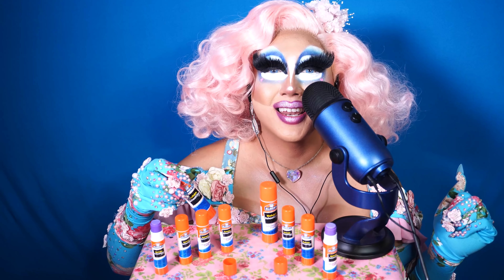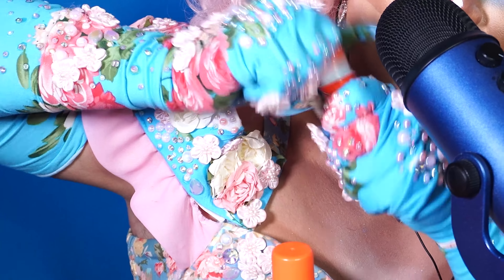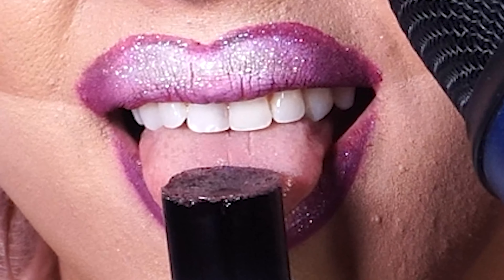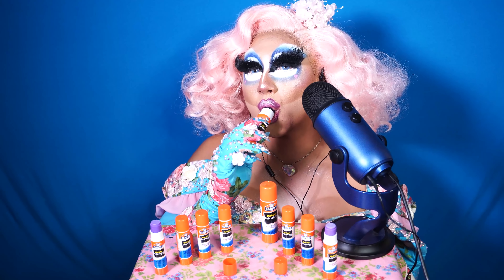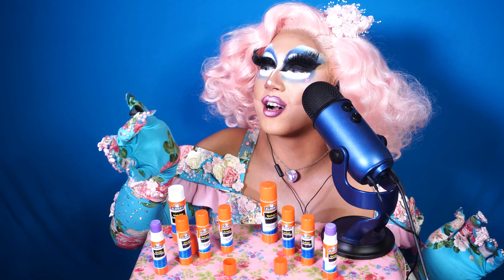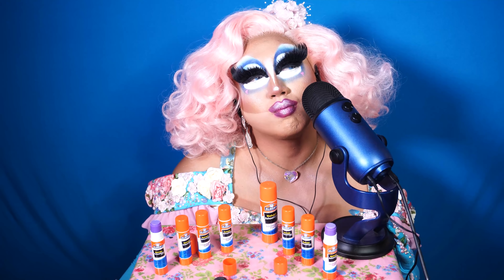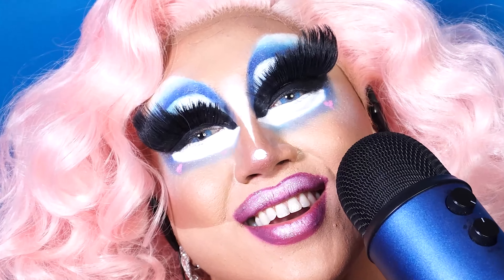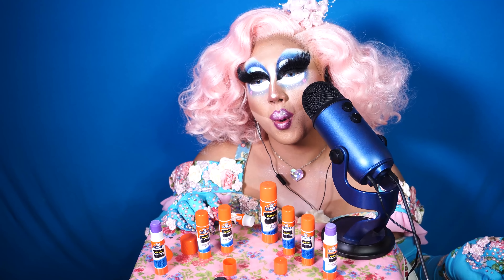ASMR Edible GLUE (EXTREME SQUISHY EATING SOUNDS)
I love a healthy snack

NOTE: These are fake please dont eat real glue

For behind the scene footage and extras!

+Filmed & Edited+
Cash Monet